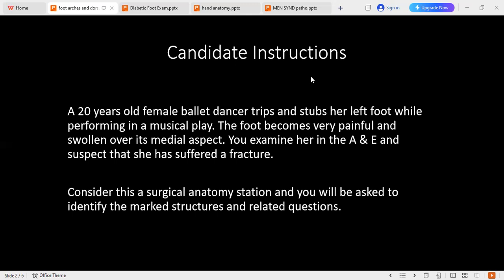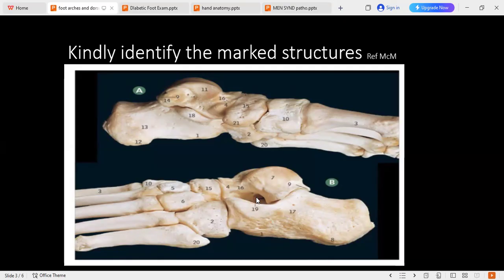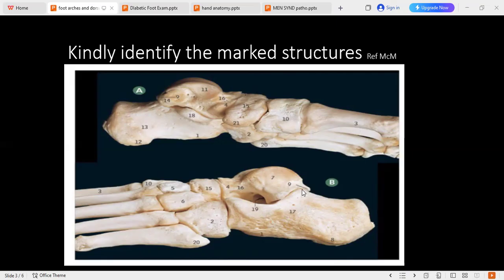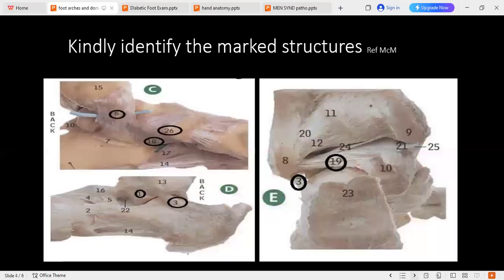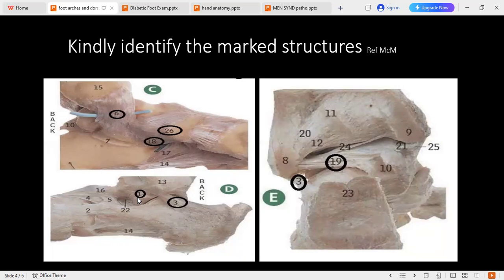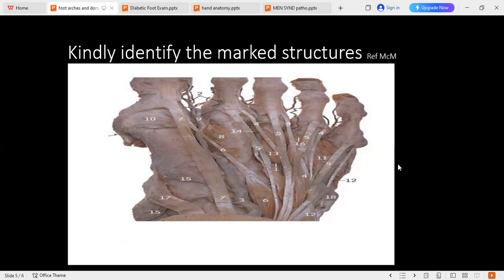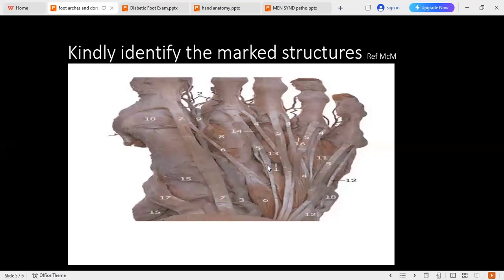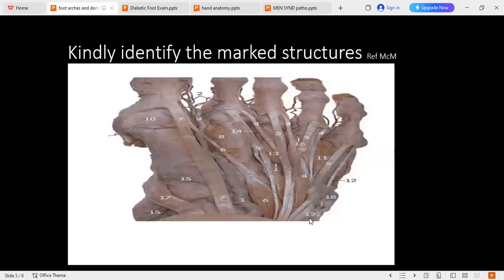Anatomy of Foot Arches